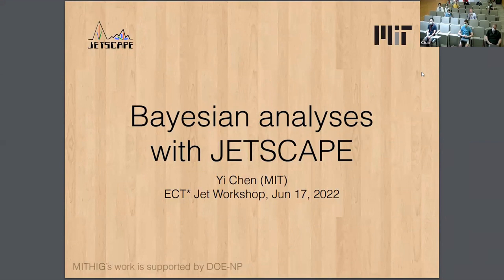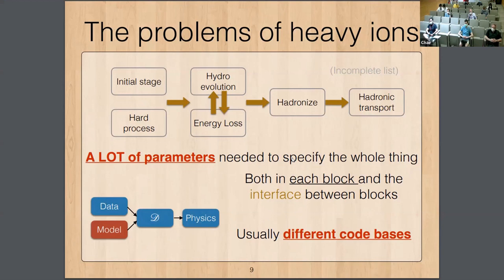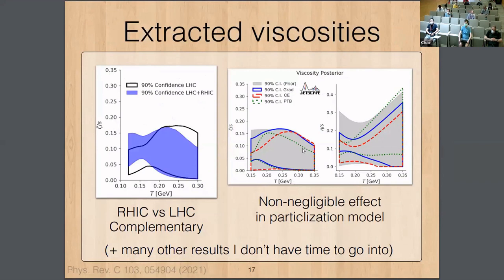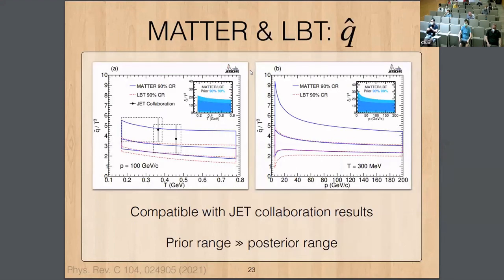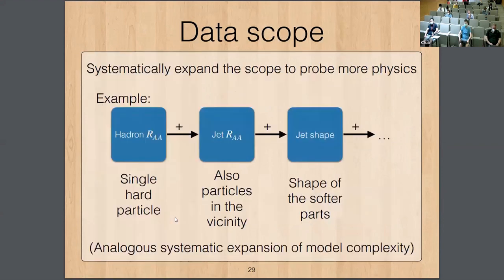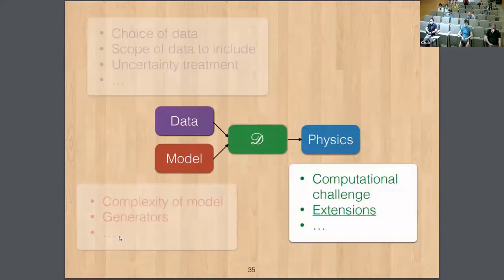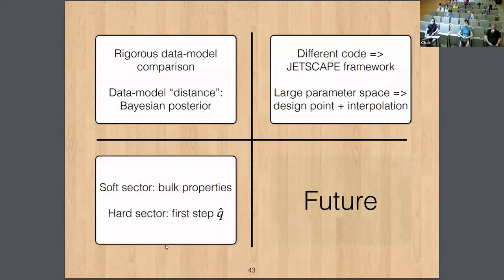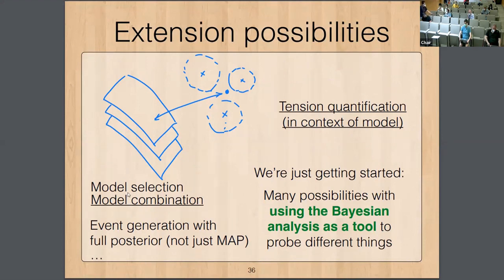Yi Chen | Bayesian inference with JETSCAPE, June 17, 2022